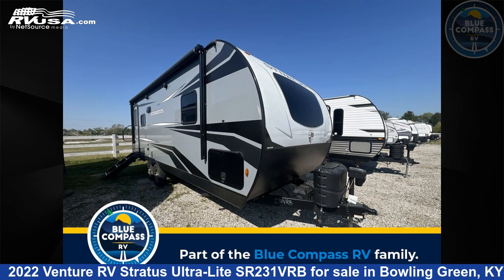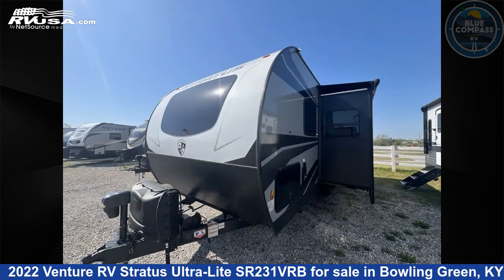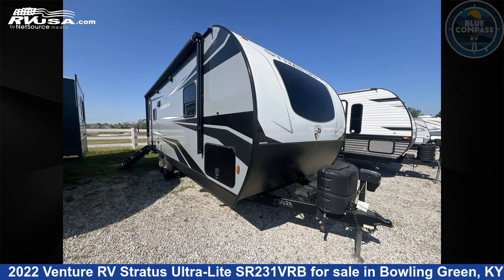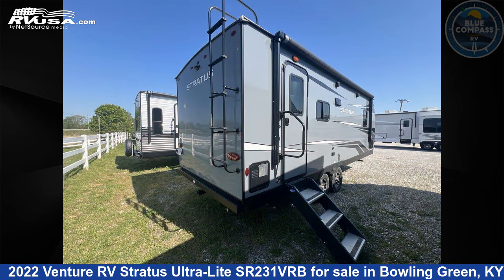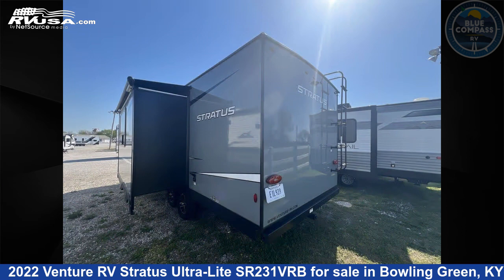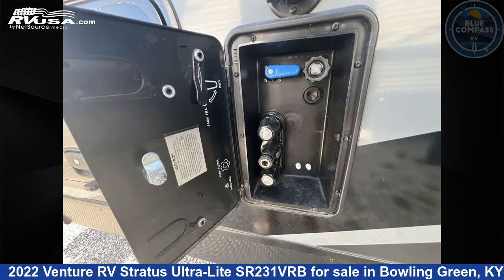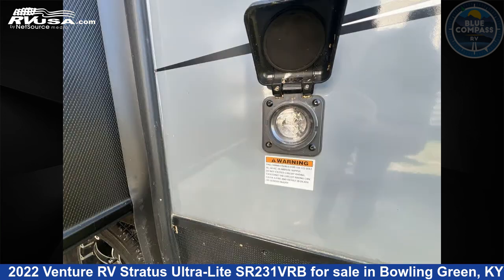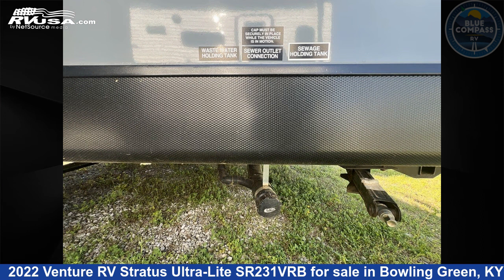Magnificent 2022 Venture RV Stratus Travel Trailer RV For Sale in Bowling Green, KY | RVUSA.com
This 2022 Venture RV Stratus Ultra-Lite SR231VRB is a Travel Trailer RV. It is located in Bowling Green, KY 42101 and is offered for sale by Blue Compass RV Bowling Green. This Used Venture RV Is 26' 0" in length and features sleeps 4, Slideout, and 45 gal fresh water capacity. The floorplan layout of this Travel Trailer features Front Bedroom, U-Shaped Dinette.

Blue Compass RV Bowling Green is a dealer for brands like: Jayco, Open Range, R-Vision, Starcraft and offers the following rv services: Parts/Accessories, Service. They stock rv types such as: Boat, Cargo Trailer, Expandable Trailer, Fifth Wheel, Popup, Toy Hauler, Travel Trailer, Truck Camper. For more information and pricing on this unit, To see all units available for sale by Blue Compass RV Bowling Green,